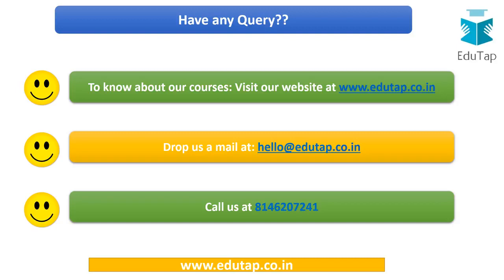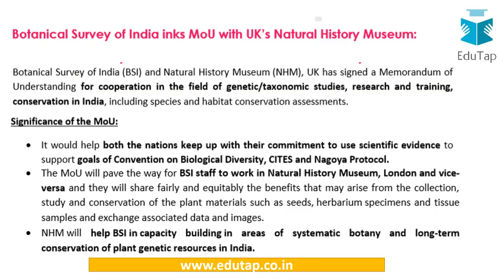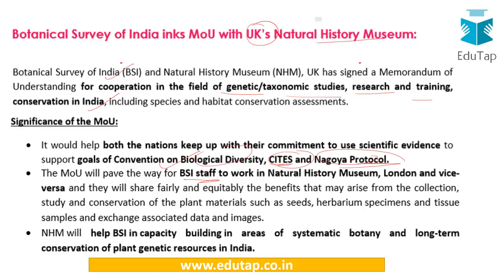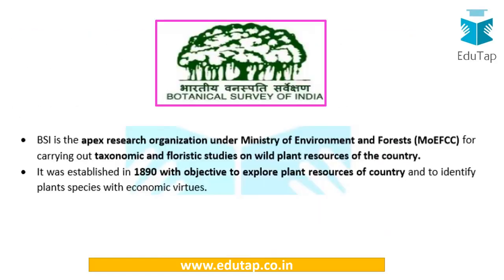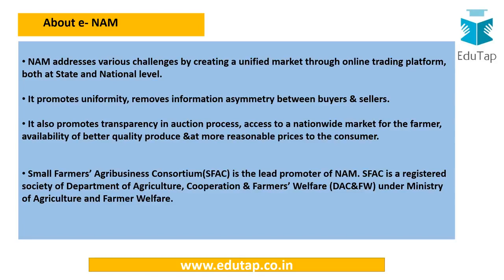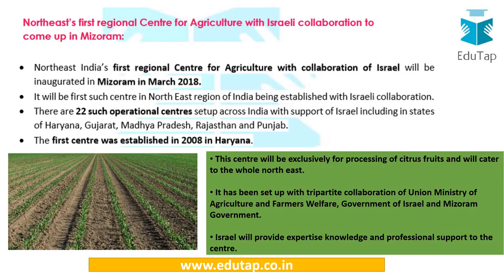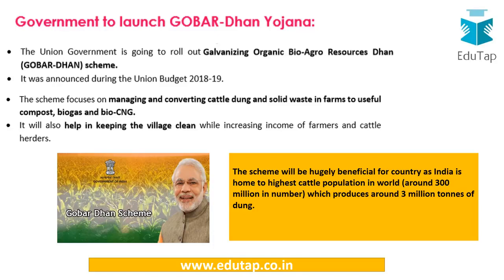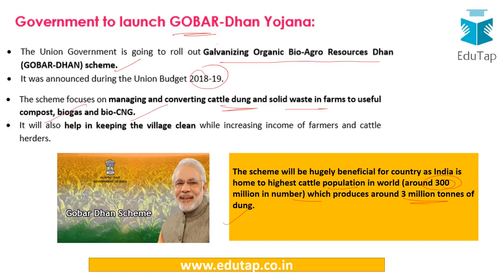Current Affairs for NABARD Grade A and IBPS AFO 2019 - February 2018 (Part -2)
In this video, we shall be discussing the current affairs video for IBPS AFO 2019 and we shall give the orientation of how to cover current affairs  for NABARD Grade A 2019.